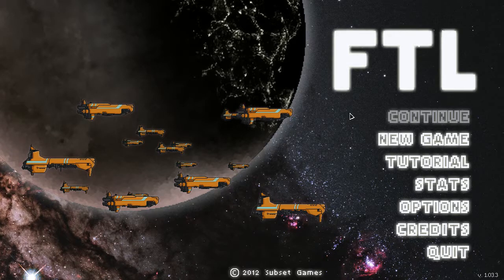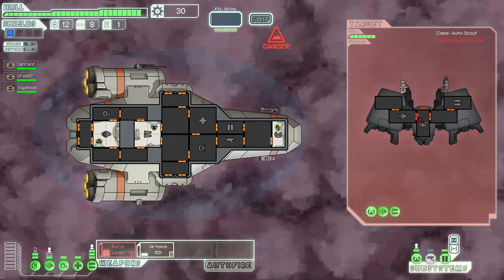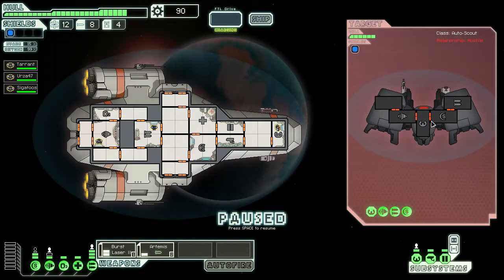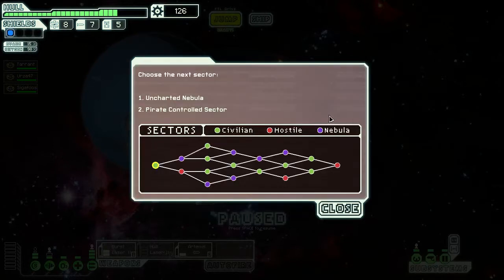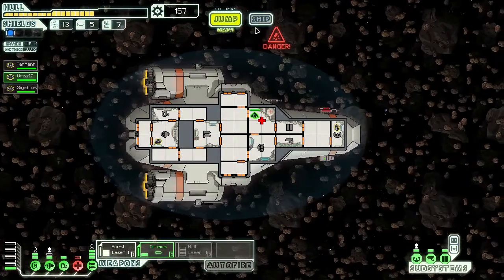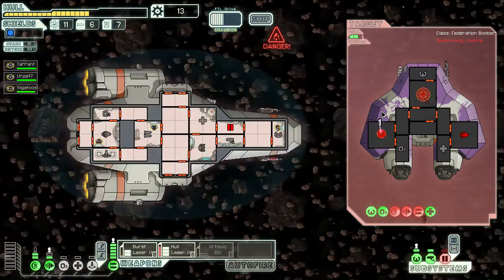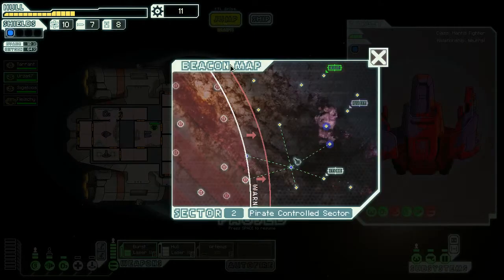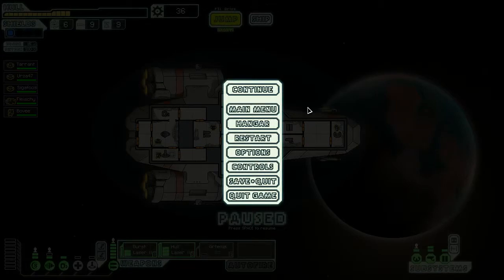Tarrant plays FTL! Game 2, Part 1 - Snowpocalypse DC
After Game 1 was a bit less than successful, we try again with an other identical ship...given extra time due to Snowpocalypse DC.